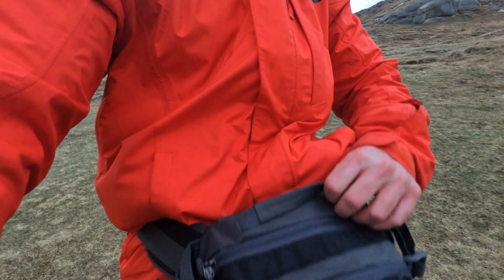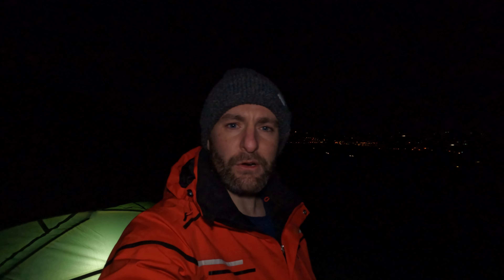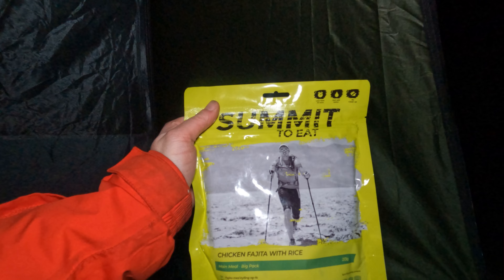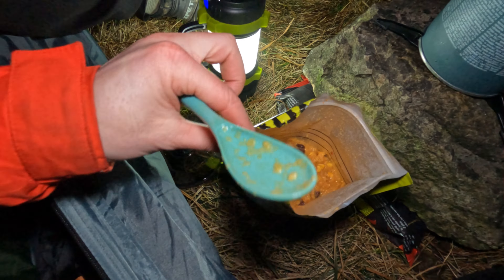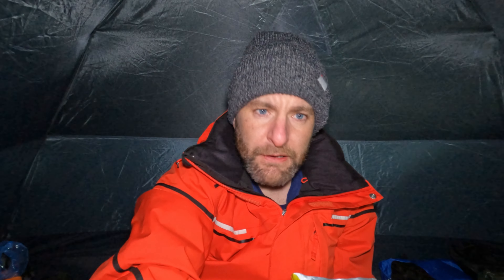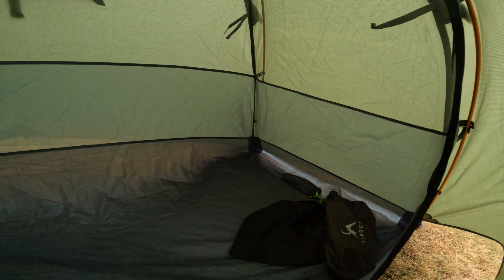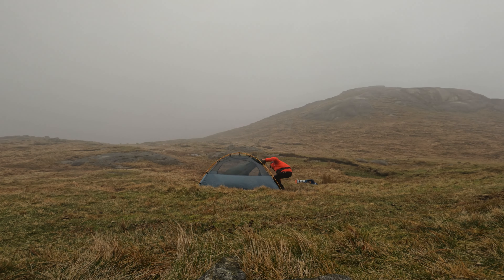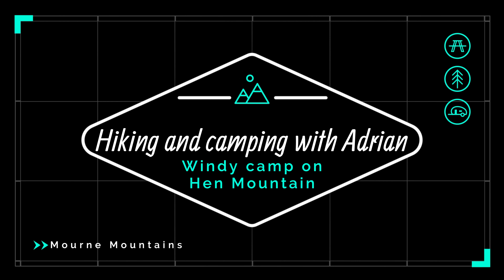Wild camping, Hen Mountain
Created by Adrian Maginess

Hiking and wild camping on top of hen mountain, mourne mountains.